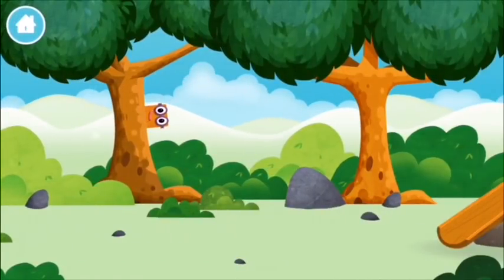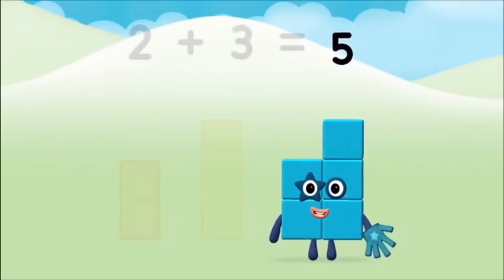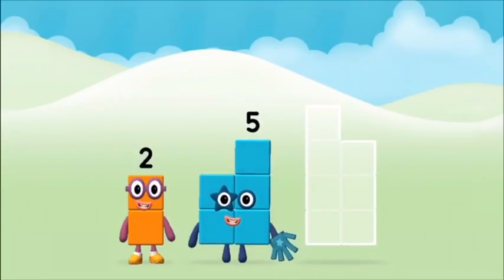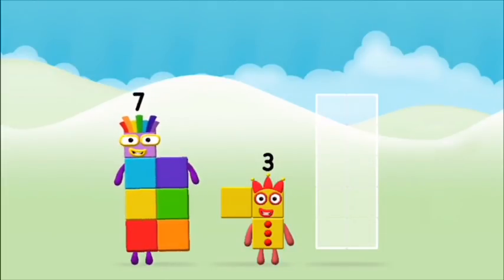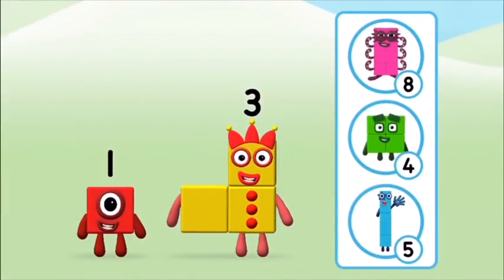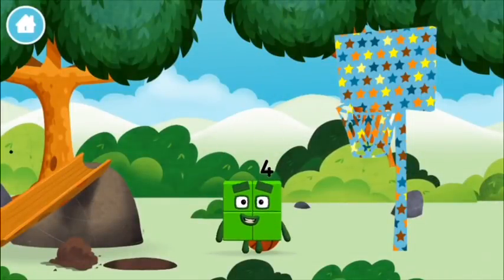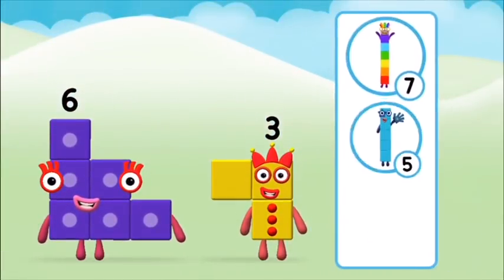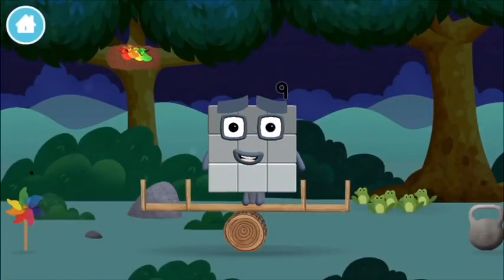Numberblocks Learn To Count